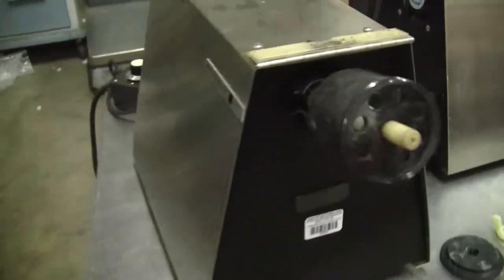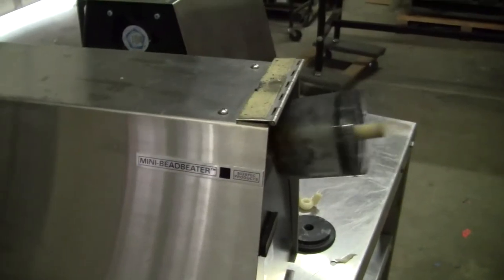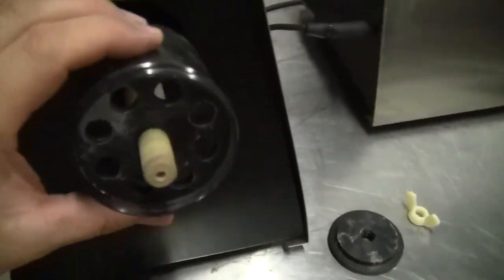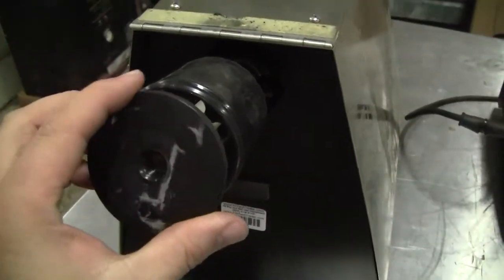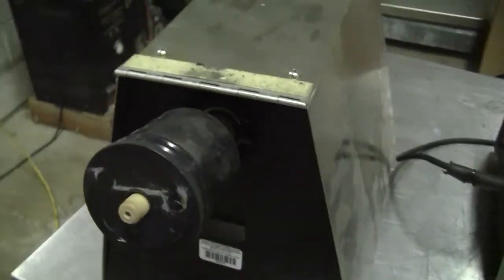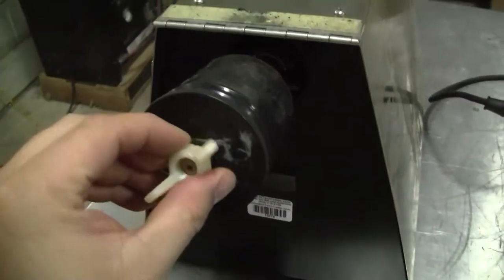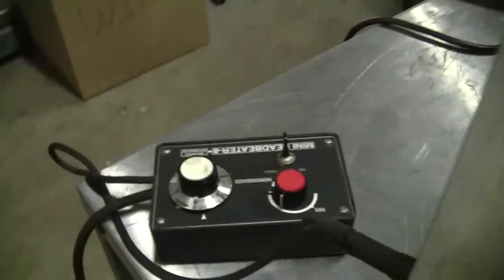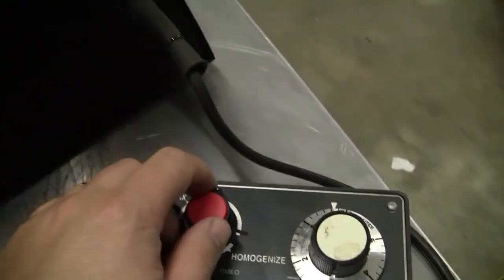Biospec Products Mini Beadbeater 8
For sale from HiTechTrader - (Item 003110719) Biospec Products Mini Beadbeater: The Mini-Beadbeater-8 disrupts microbial cells and plant and animal tissue by violently agitating one to eight standard microcentrifuge tubes containing small ceramic beads and disruption buffer.